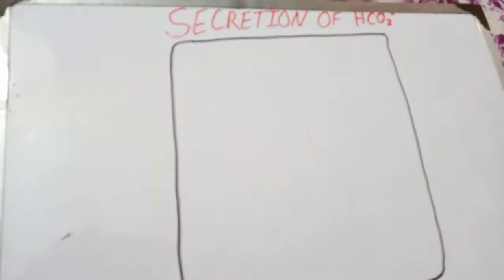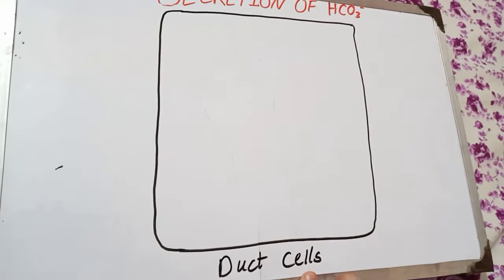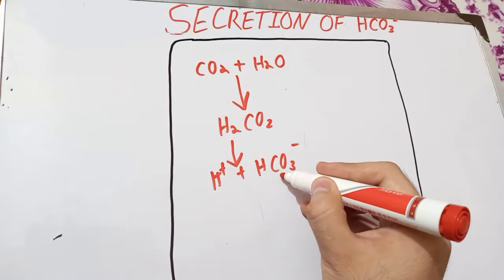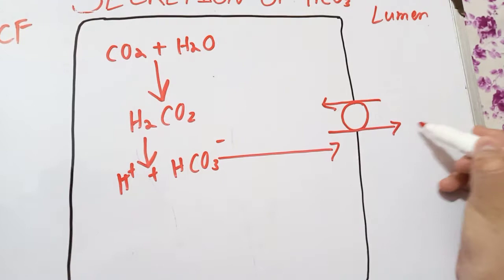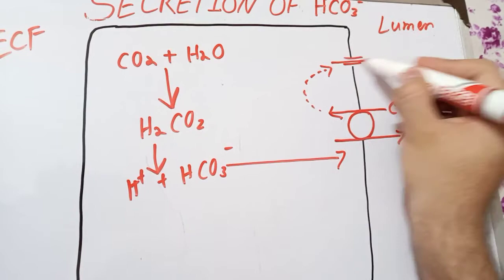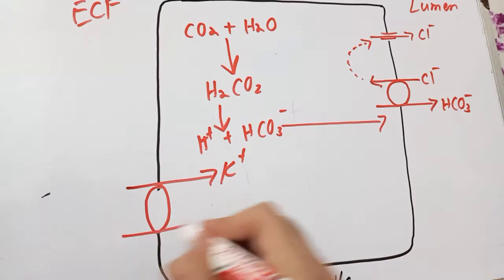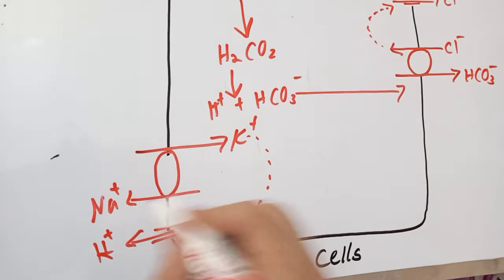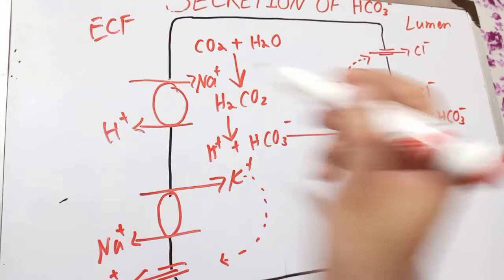Secretion of Bicarbonate by Pancreas | Easy mechanism from Guyton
In this video i have described about the mechanism of secretion of bicarbonate ions by pancreatic ductal epithelium.
Bicarbonate ions are secreted by pancreatic ducts and ductules into the pancreatic secretions.
These bicarbonate ions act to neutralize the acid content of chyme released from the stomach.